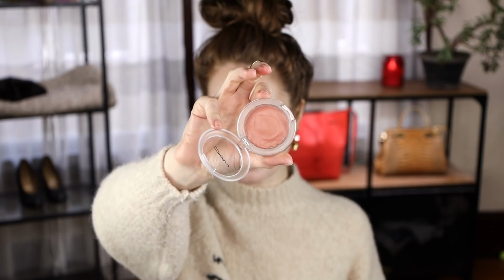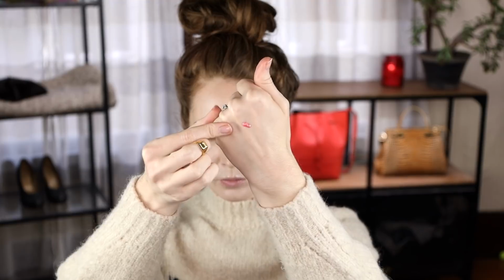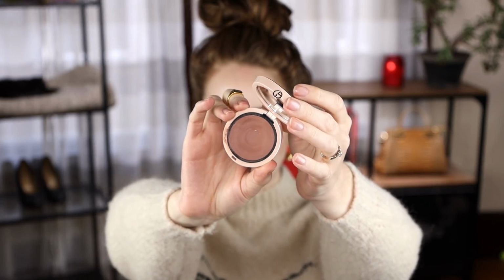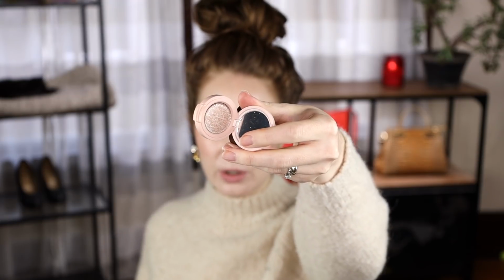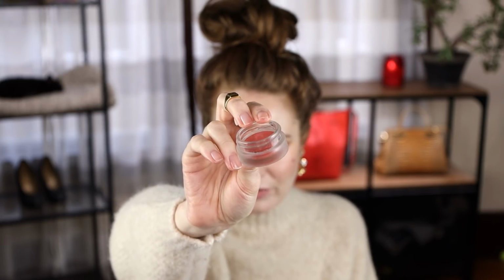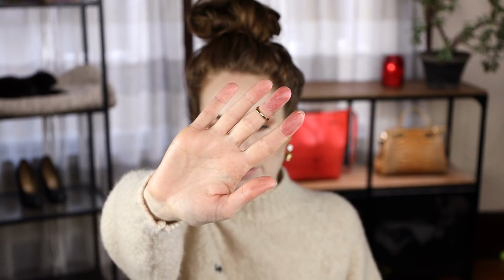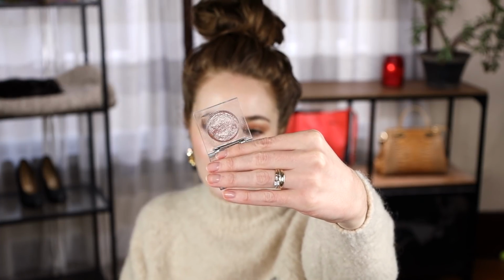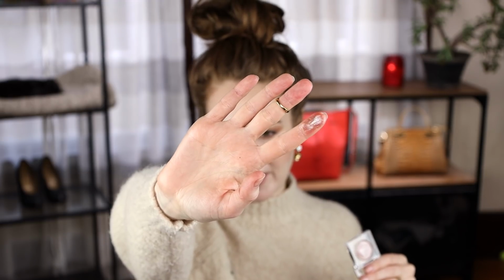EVERY TIME I WORE MAKEUP I PUT IT INTO THIS BOX!!! REVISITING ALL THE MAKEUP I WORE IN OCTOBER 2021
ON ME
my earrings are the Jennifer Behr Sarai Hoops